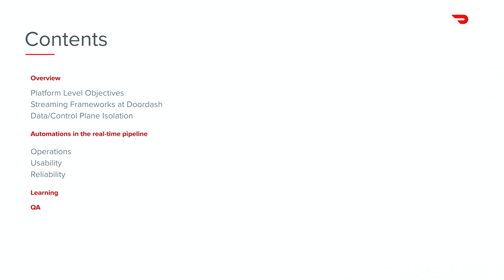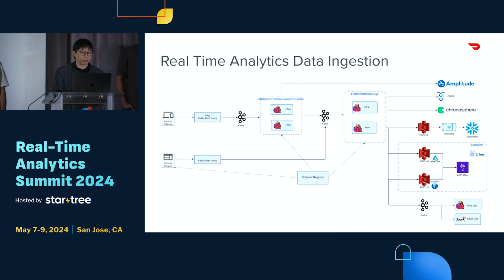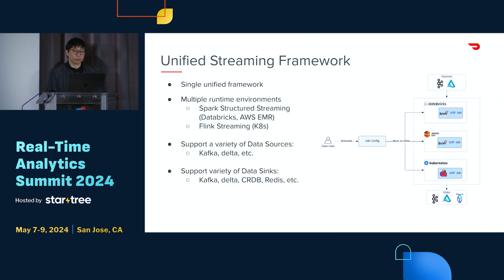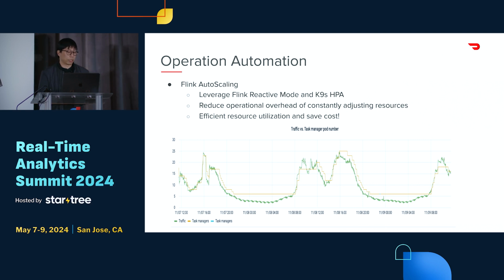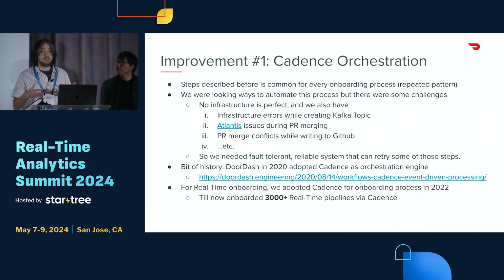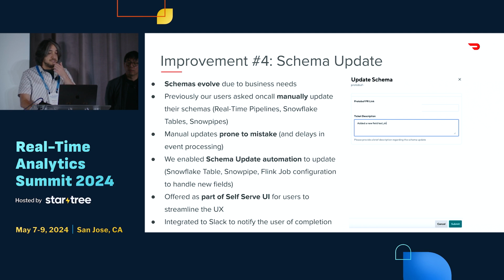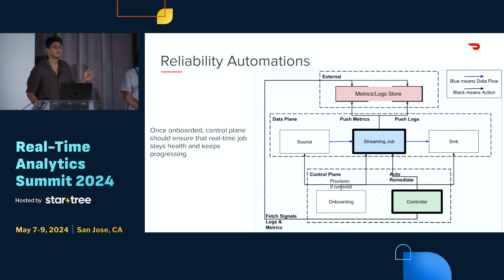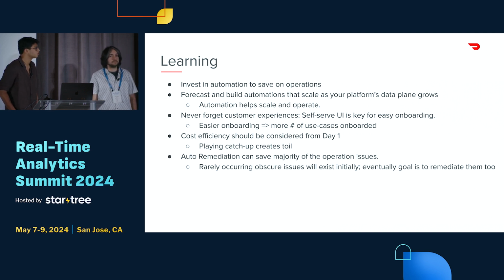Automating Real-Time Pipelines at Scale in DoorDash (Varun, Basar & Chen, Uber) | RTA Summit 2024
| Sub | At DoorDash we process 6 billion messages day across 2500 Real-Time pipelines in total. Our pipelines ingest data from mobile devices and internal services, stream-process the data with Apache Flink and Kafka before writing to Datalake(s). We use Trino, Pinot and other tools to query from Datalake(s).

Along the way, we have built a rich set of automation tools to maintain the lifecycle of these pipelines from provisioning to clean-up. The lessons learnt as our business and data-needs scale guide us in both improving our pipelines and the related-automation.

We hope to share our learnings with the broader Stream Processing community.